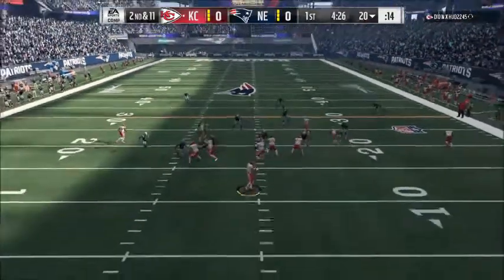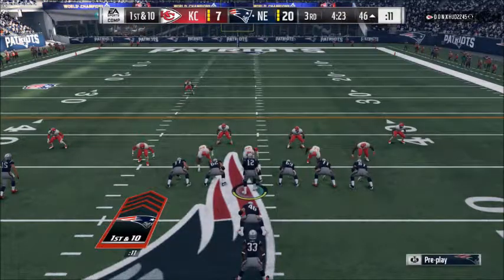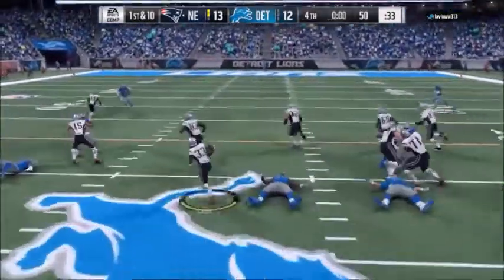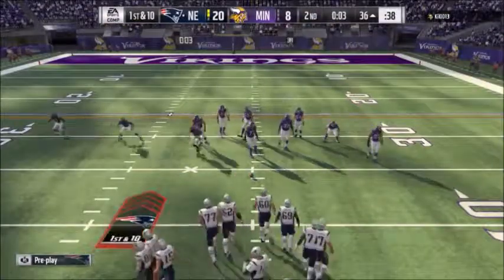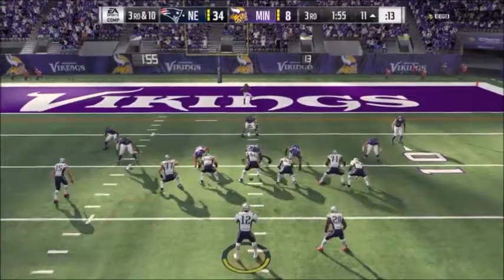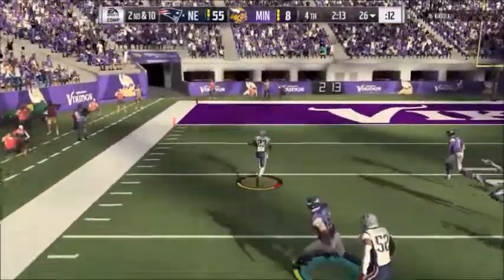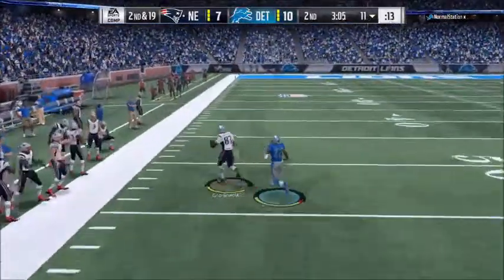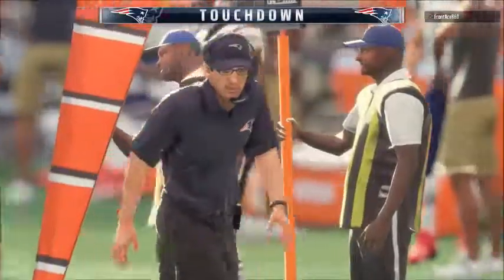MY ONLINE LEGEND XXIX - MADDEN NFL 18